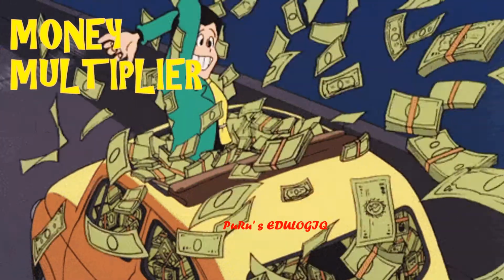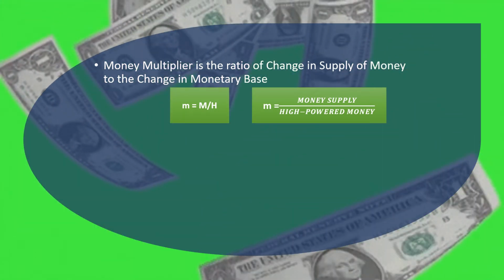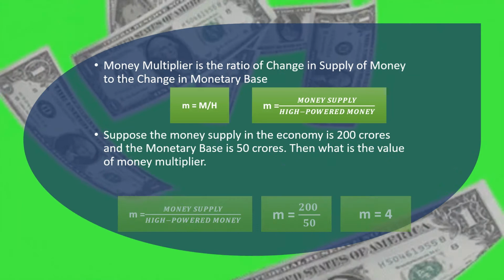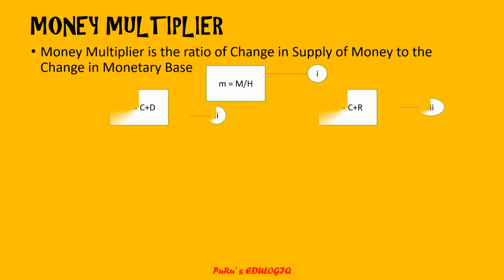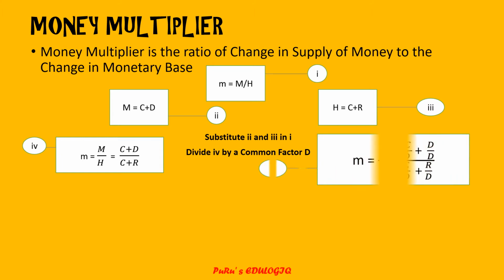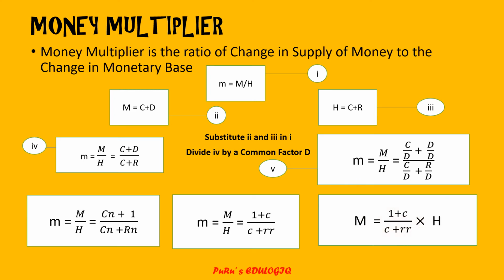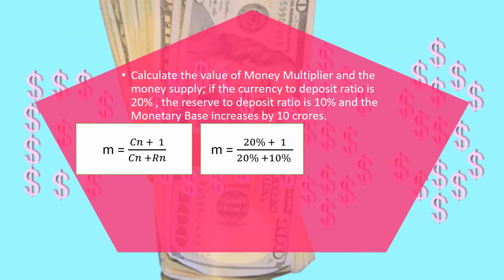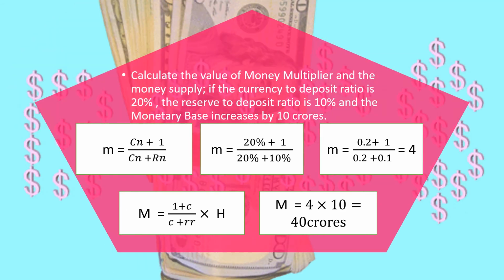Money Multiplier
This is an important concept within Macro Economics and within the Chapter of Money Supply. The Monetary Policies of a country impacts the money supply in the economy, which further impacts major economic variables like - Price level, Exchange Rate and Overall the growth of economic activities.
In this video the concept of Money Multiplier has been discussed along with examples of problems relating to the same.